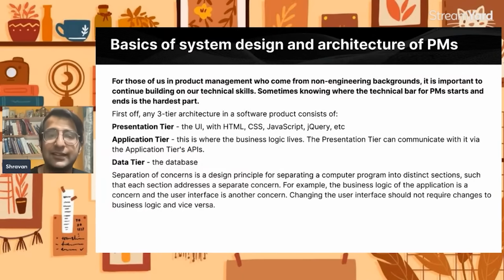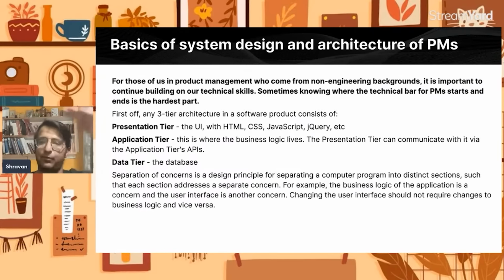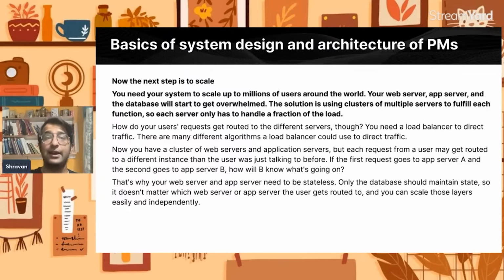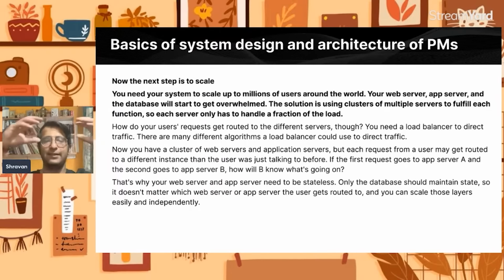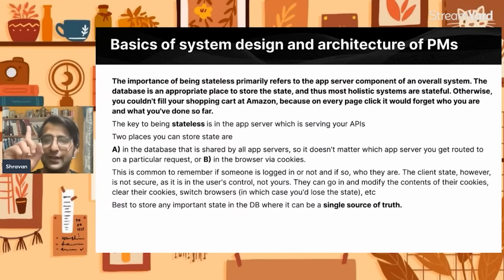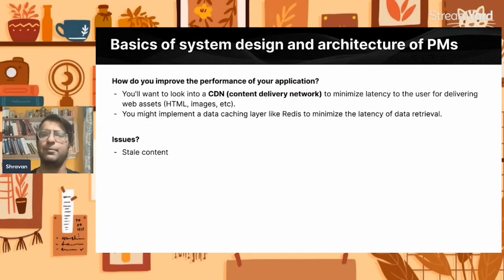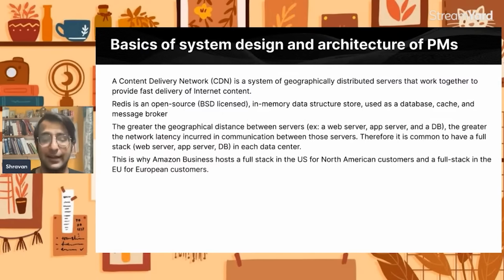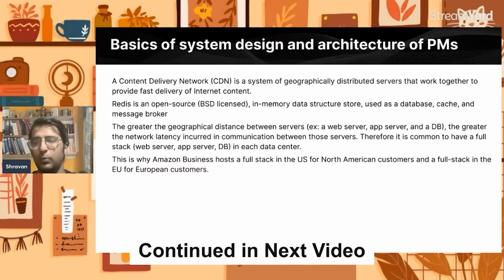System Design and Architecture for Product Managers : Tech Every Product Manager Must Know !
Tech for Product Managers | Technology for Product Managers | Product Manager Tech Skills | System Design and Architecture

🚀 Applications for Mastering Product Management Live Program 5 are NOW OPEN!

💡 200+ applications in just 3 days! If you're looking to break into Product Management or accelerate your career, this is your chance to gain real-world knowledge, industry insights, and hands-on experience.

Get a sneak peek into the Mastering Product Management Program and discover:
✅ How to effectively learn and grow in Product Management
✅ Why traditional learning methods aren’t enough
✅ Real-world case studies and problem-solving approaches
✅ Insights from top product leaders
✅ Why this program might be the best investment in your career

Don’t miss out on this opportunity to supercharge your PM journey! 🚀

As a Product Manager, having a solid grasp of system design and architecture is a game-changer. In this comprehensive guide, we delve into the critical technology knowledge every Product Manager should possess. Discover the core concepts, principles, and best practices that empower you to make informed decisions about system design. Whether it's understanding databases, APIs, cloud computing, or microservices, we've got you covered. Enhance your technical acumen and communicate effectively with your development team. Join us on this tech-savvy journey to boost your product management skills and stay ahead in the fast-evolving tech landscape.
00:00 Basic layers of  System Design
02:02 Separation of Concern
04:01 Scale
05:22 Live Example
08:33 Maintaining a state
10:25 Concept of CDNs
14:21 Live Example
16:00 Continued in Next Video